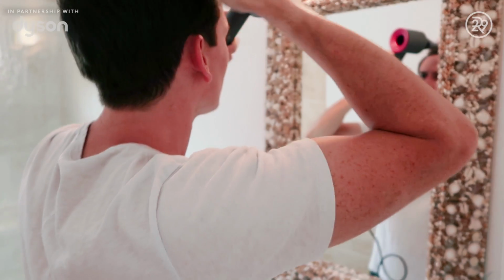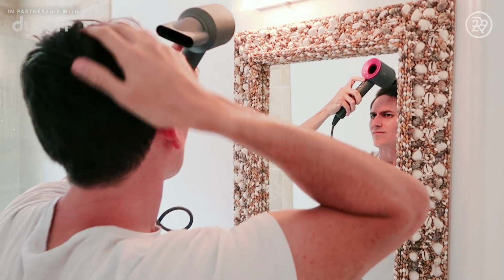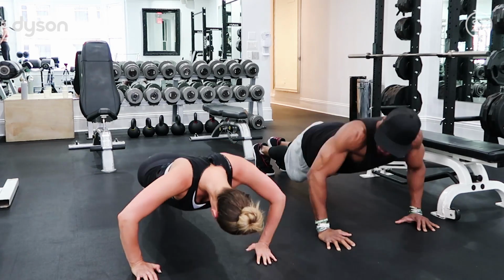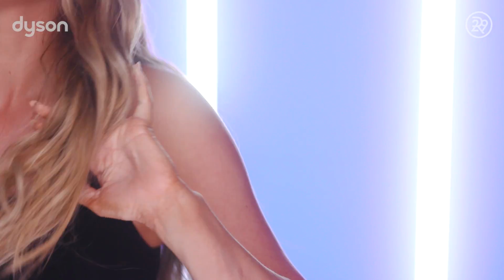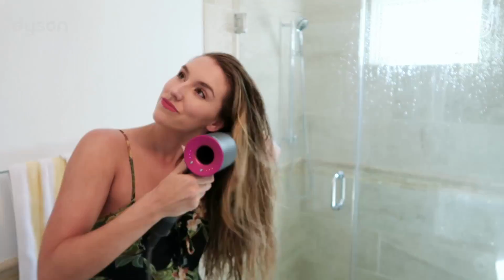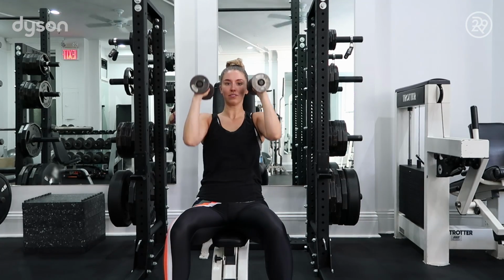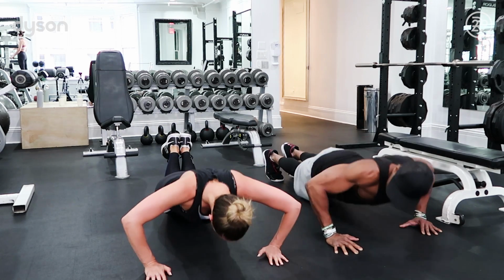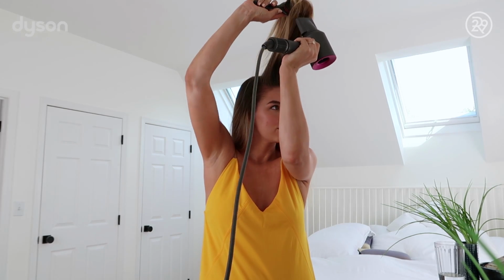How Our Beauty Director Gets Ready For Her Wedding Day | Try This Challenge | Refinery29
On this episode of Try This Challenge, we follow Cat in the weeks leading up to her wedding. During this challenge, she works to keeping her hair as healthy as possible. Press play to follow her on her hair journey!

ABOUT SERIES
Try This Challenge is all about giving you a first-hand look into the newest products before you purchase.